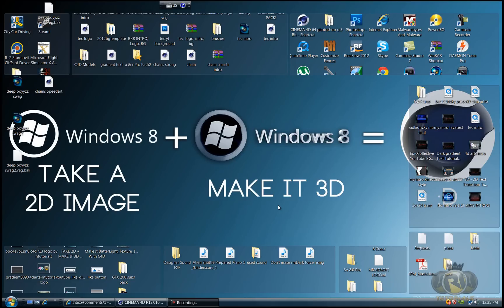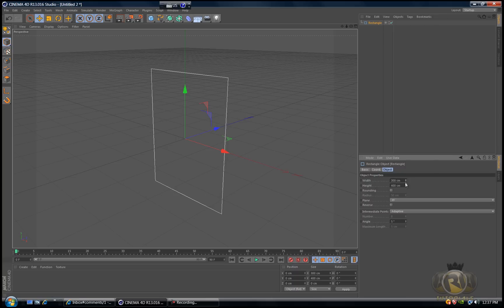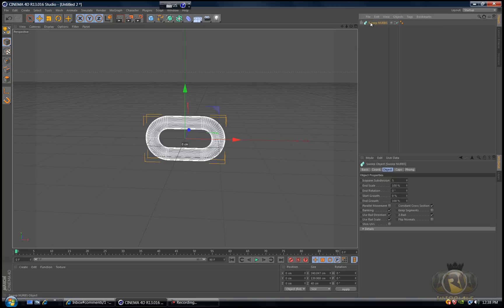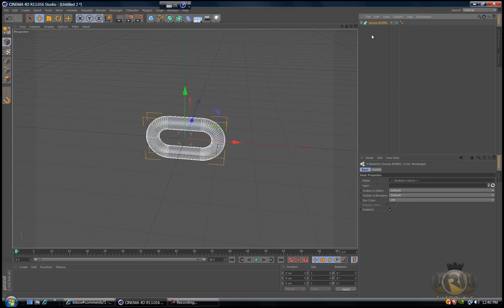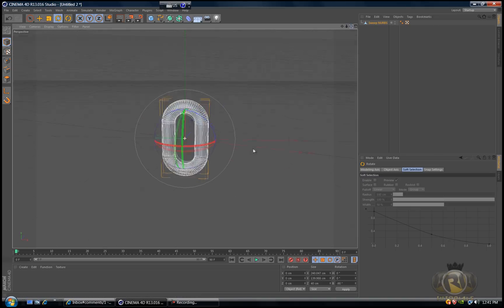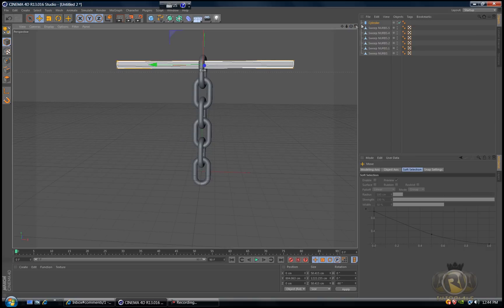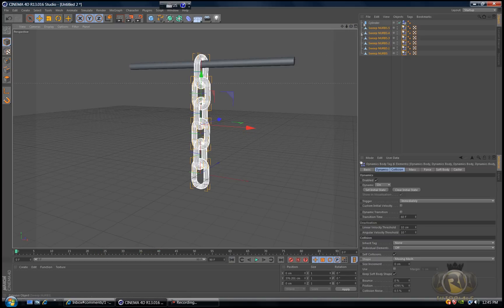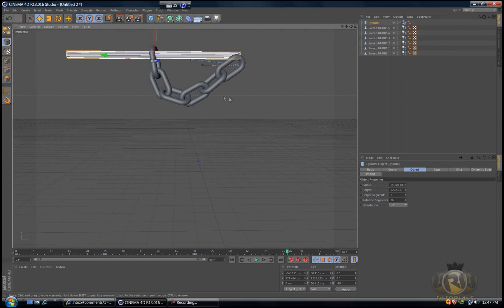Dynamic Chains Tutorial - CINEMA 4D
This is the shortest tut on youtube, Give a like for that?!
Today you will learn how to create chains that behave like the chains in real life. This is a faster way than Greyscalegorilla.